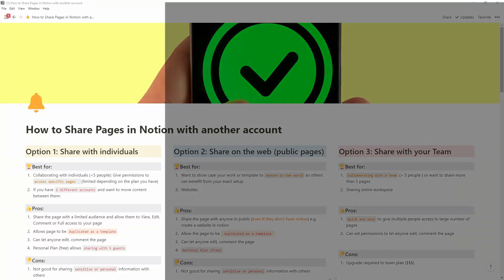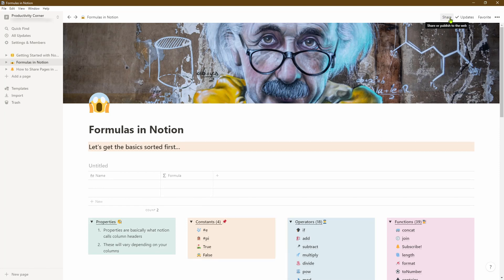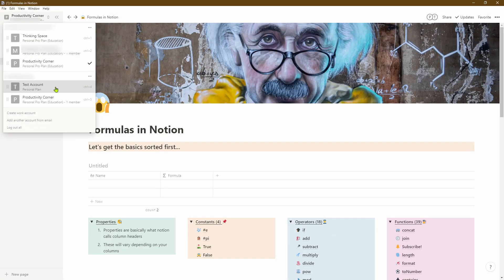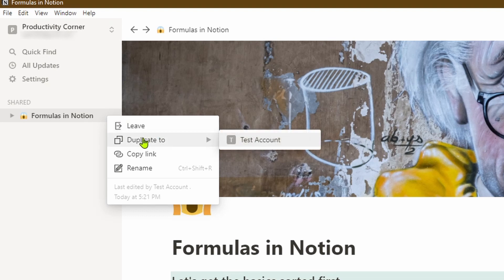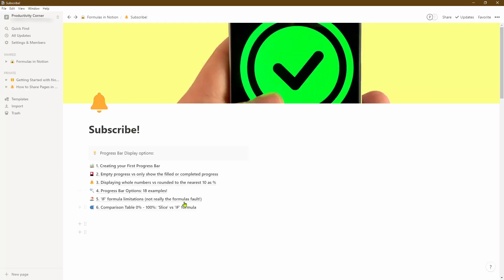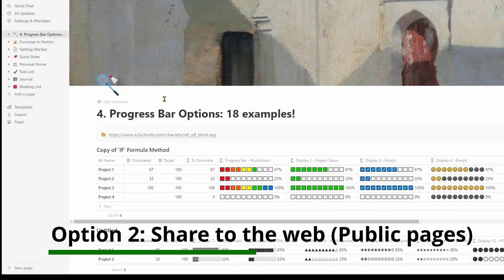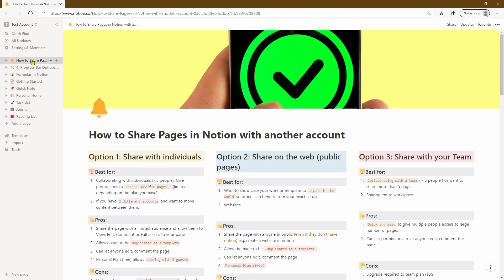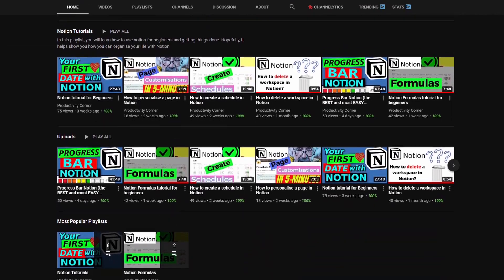3 EASY ways to SHARE PAGES in Notion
In this video, I'm going to show you exactly how to share pages in notion with others. We'll be going over 3 different ways to share pages in Notion and also how you can transfer information quickly between 2 different notion accounts. This is really useful if you have 2 different personal accounts or work and personal accounts and want to duplicate pages from 1 account into the other.

If you found this video helpful, please give it a thumbs up and subscribe to the channel to see more videos on the best productivity apps like Notion and productivity tech reviews.

// Timestamps //

Intro 0:00
1) Share pages with individuals (ideally between 1 to 5 people) 00:36
2) Share pages with everyone (public templates) 12:28
3) Share workspaces with your team (ideally 5 or more people) 15:23